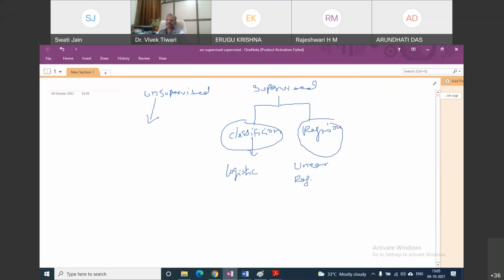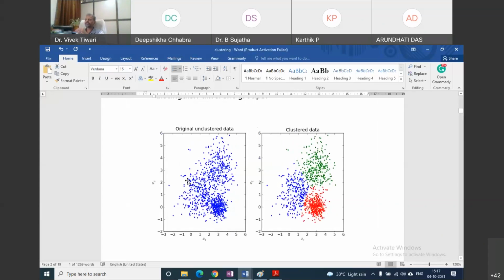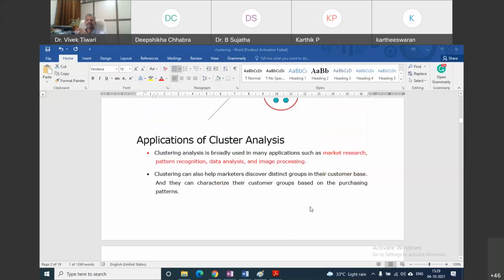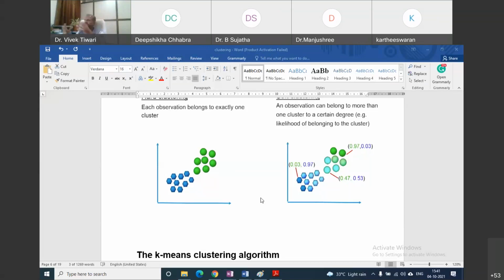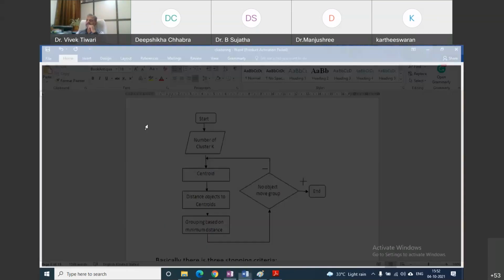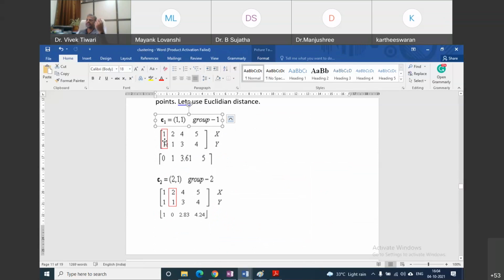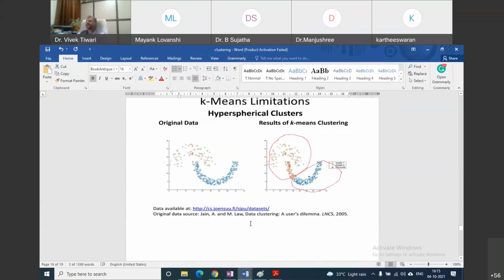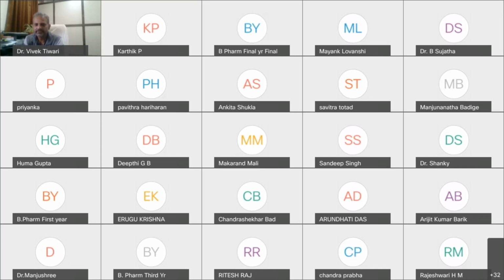10 IIITNR FDP Robust AI 1-5 Oct, 2021